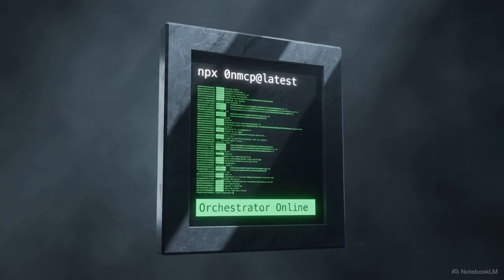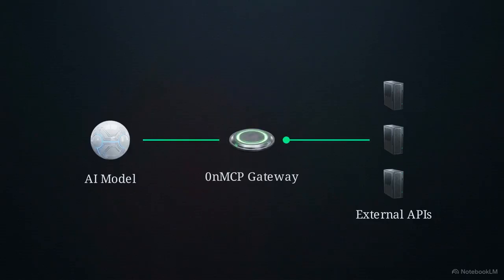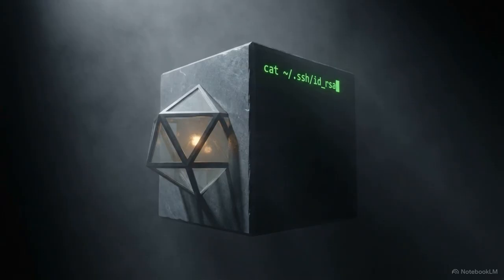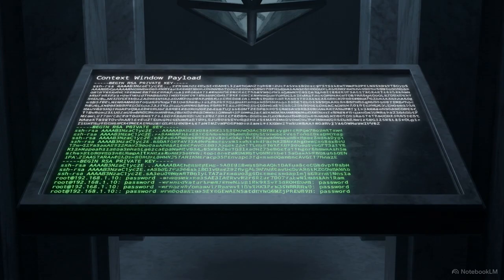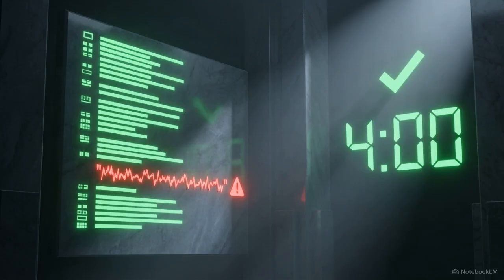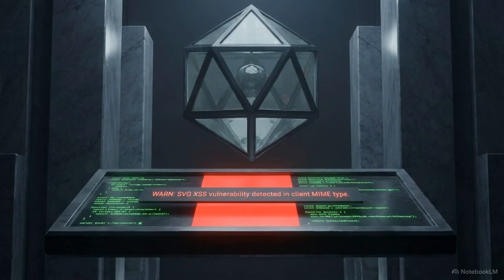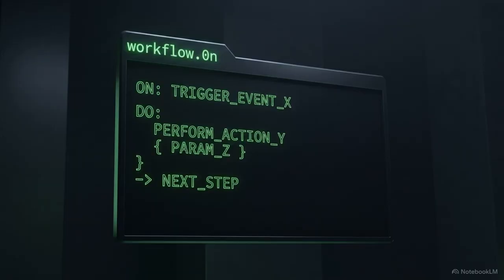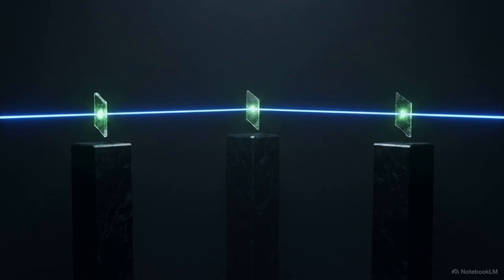The AI Citadel - Securing Your Coding Agent with 0nMCP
Let's nerd out. If you're serious about securing your data, pay close attention...